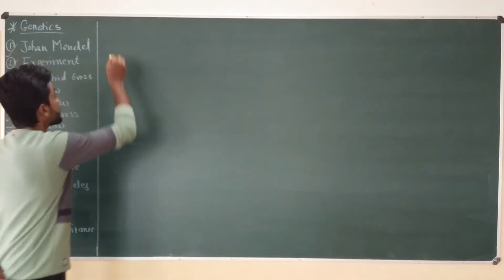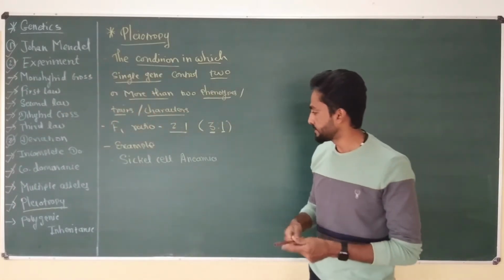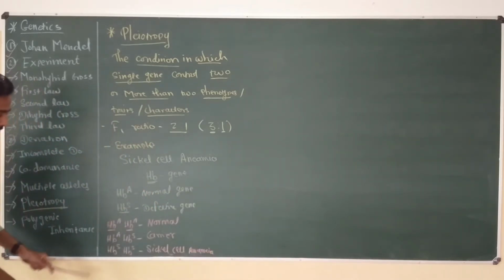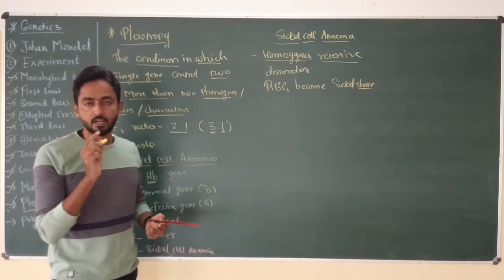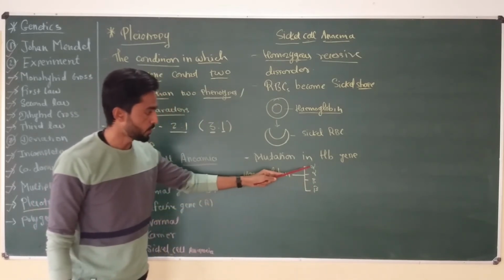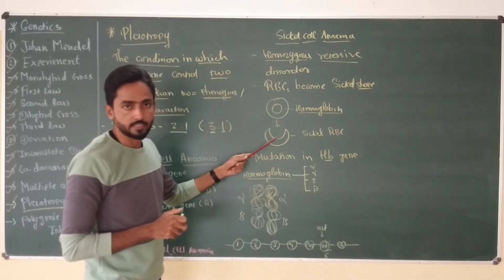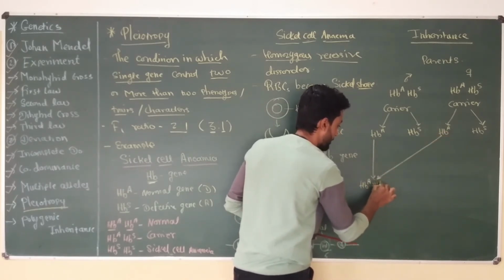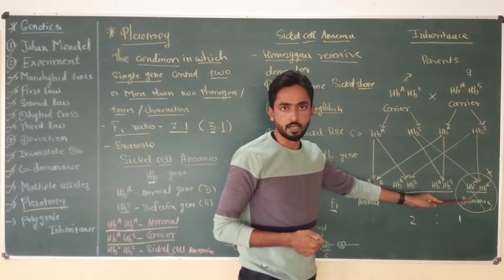Pleiotropy | Genetic Basis of Inheritance | Explained by Dr. Yogesh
In this video, I have explained in detail about the Pleiotropy. It is the type of intergenic gene interaction in which single gene control two or more than two phenotypes or characters. The F1 generation ratio in Pleiotropy is  2:1. The Sickel Cell Anaemia is the classic example of the Pleiotropy in which gene Hb show two different traits.